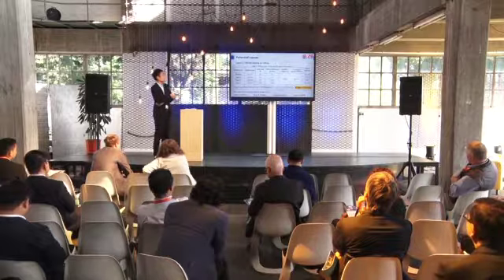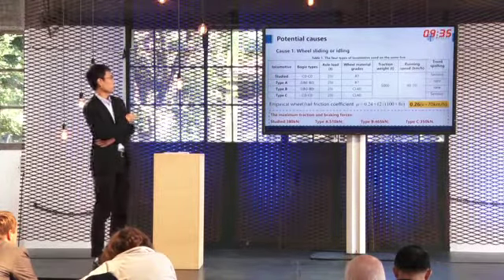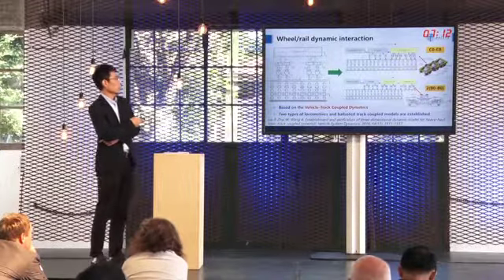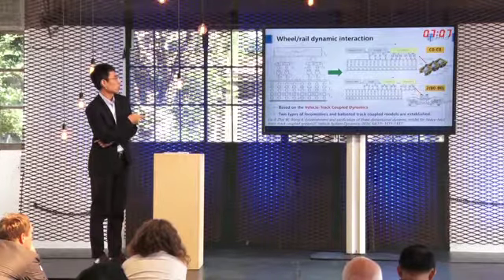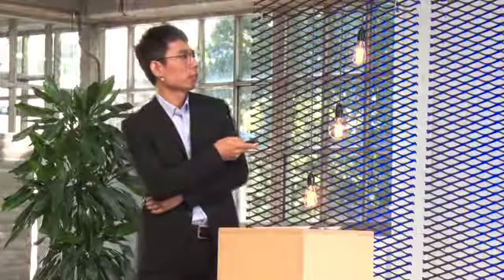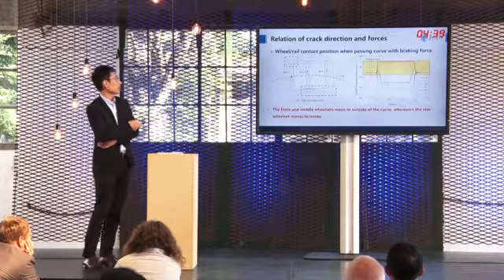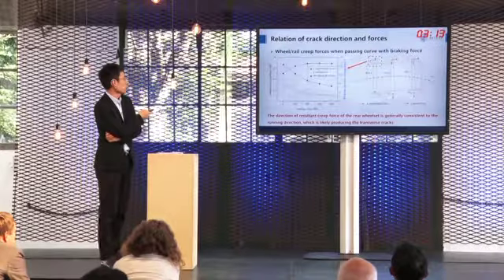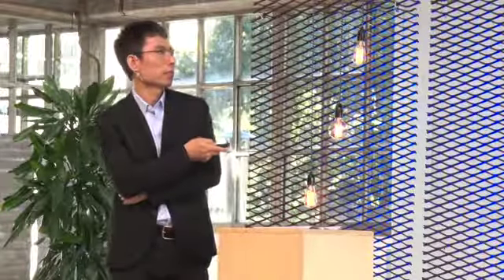CM2018 | parallel | 1.2c-3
Kaikai Lv, Kaiyun Wang, Pengfei Liu, Yu Sun and Wanming Zhai. INVESTIGATION INTO THE CAUSES OF WHEEL TREAD SPALLING ON HEAVY HAUL LOCOMOTIVE: MEASUREMENT AND SIMULATION